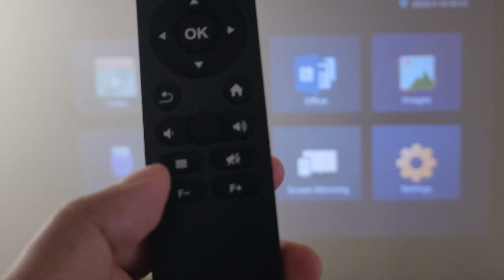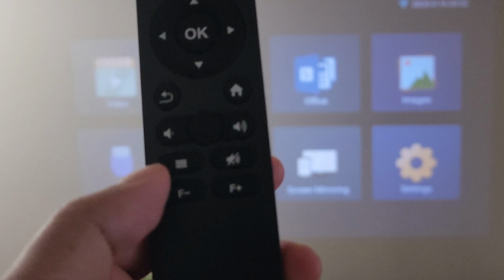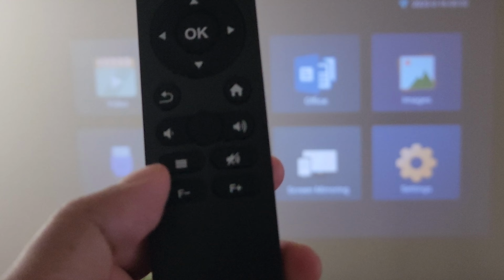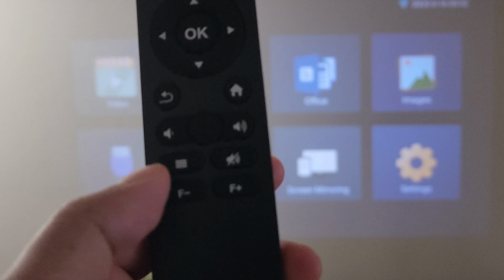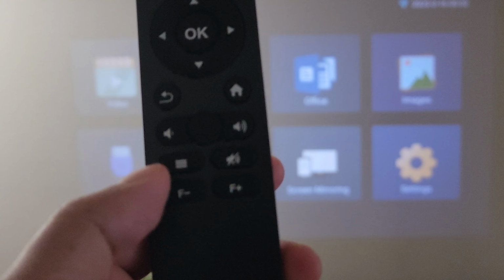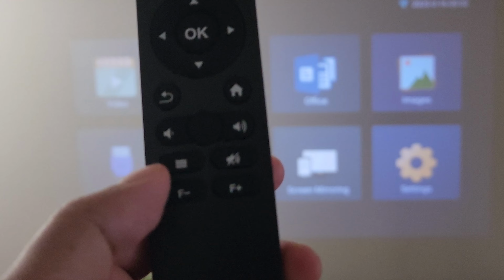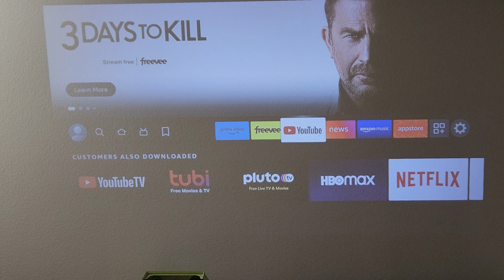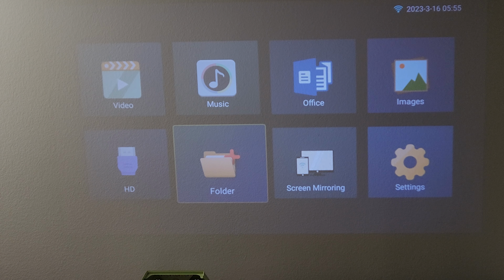Amazing Portable Projector For Home and Travel Mudix Projector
Rohas Reviews provides several tech and media related reviews, unboxing and or opinion. These videos are basic tutorials and overviews of different Android Streaming Devices. We also bring Smart Home Tech, Security Cameras, audio headphones, earbuds, and all types of general tech.